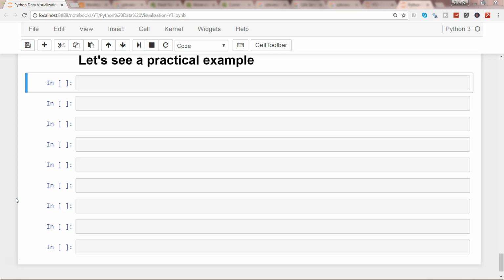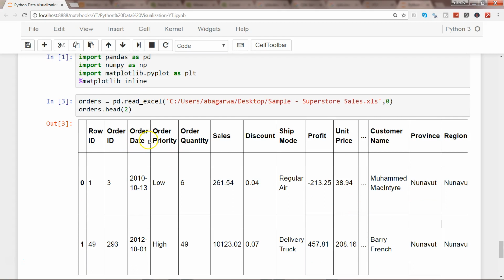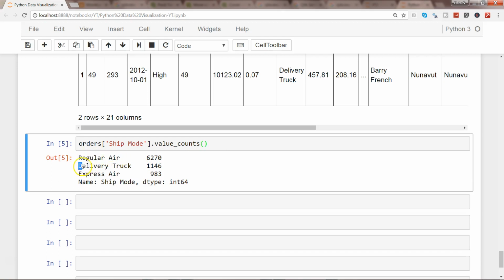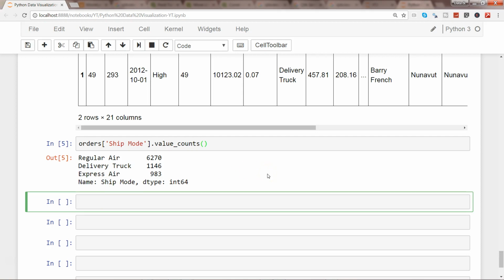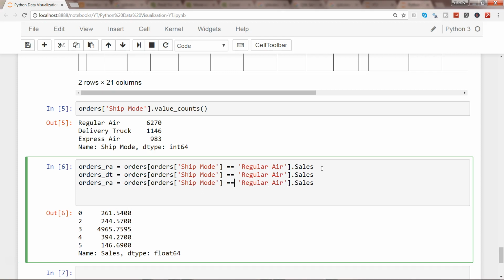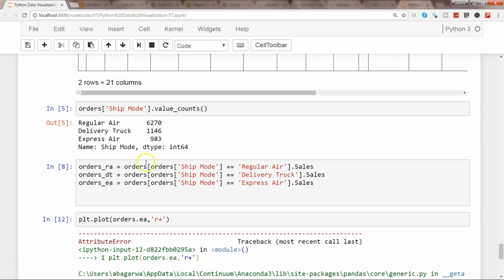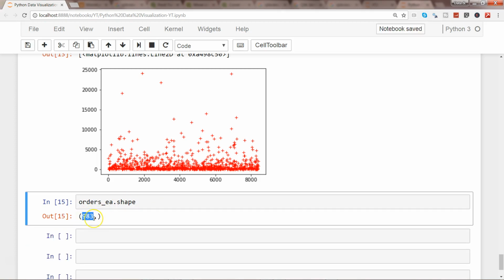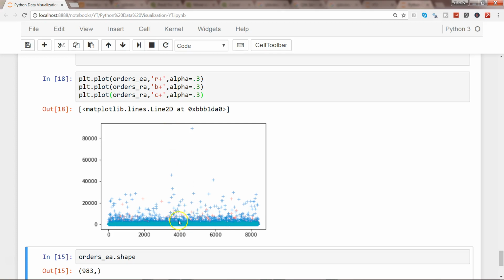Python Data Visualization | Matplotlib Data Visualization Issue in Practical Work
Hi there...in this python data visualization tutorial, I have talked about the issue that occurs when we are doing the data visualization analysis in real life. I have shown the practical example of data visualization issue and keep you in thinking mode about how you can resolve it.